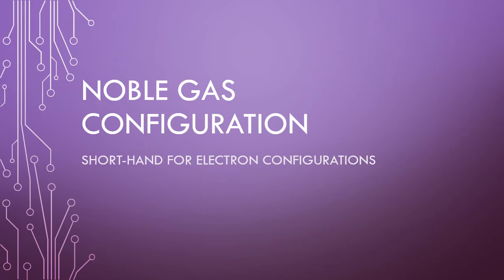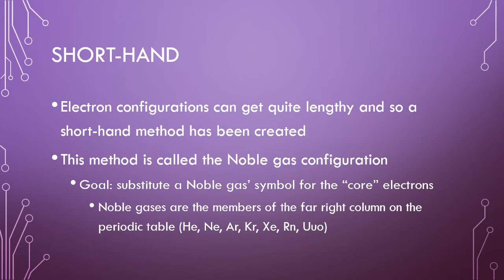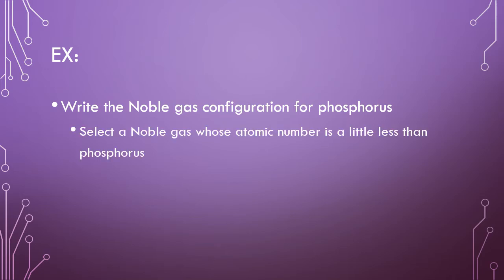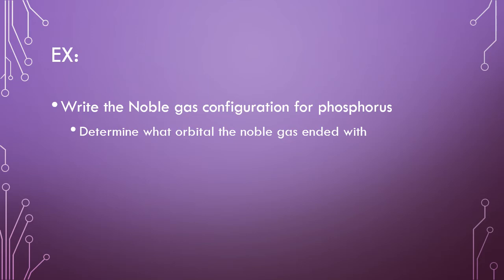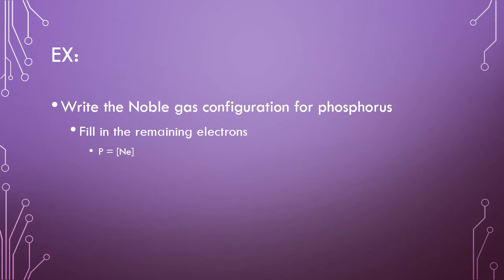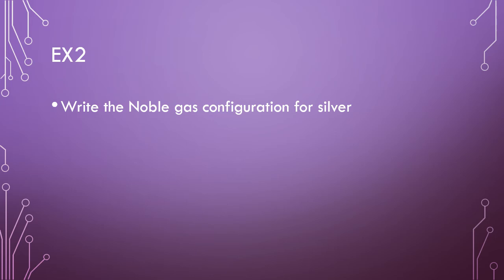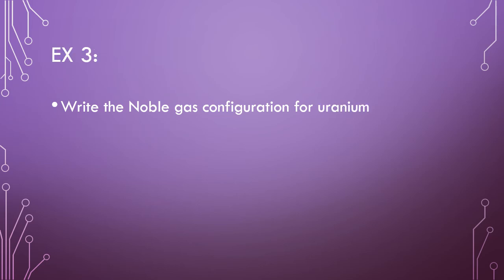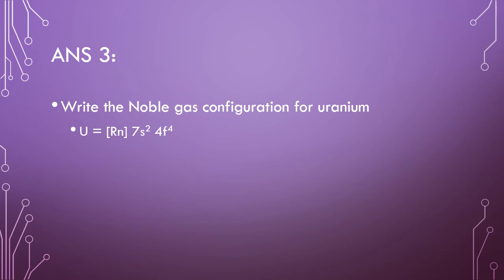Guided Notes 3.5 Noble gas configuration